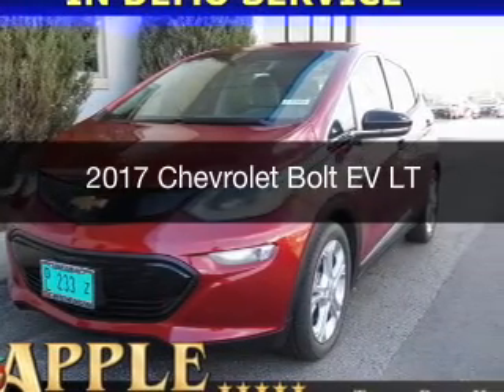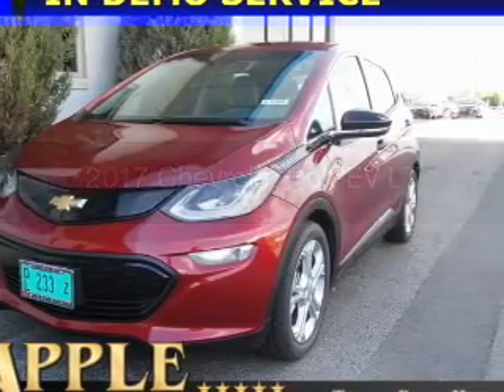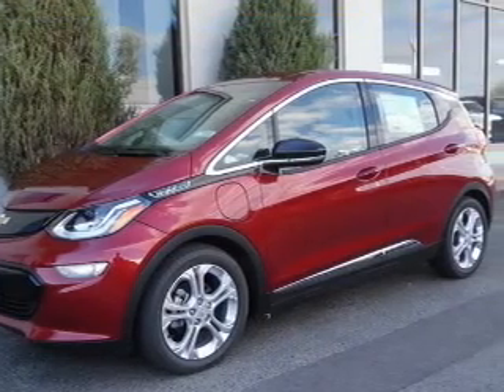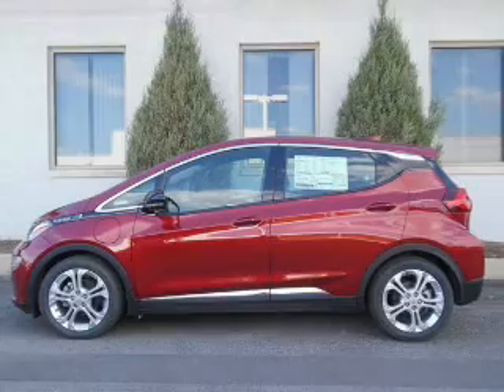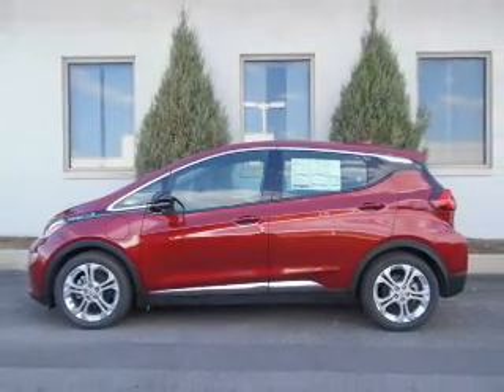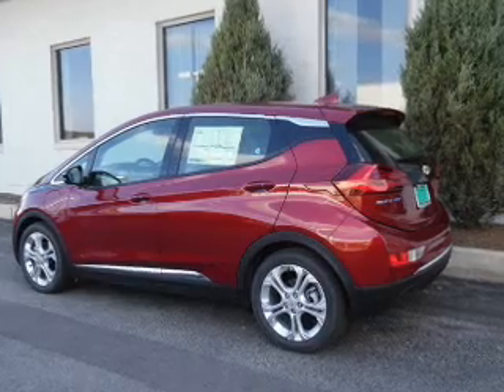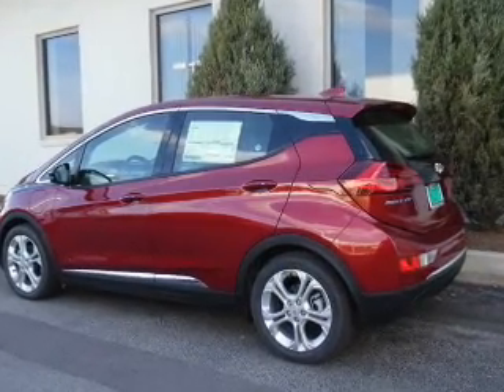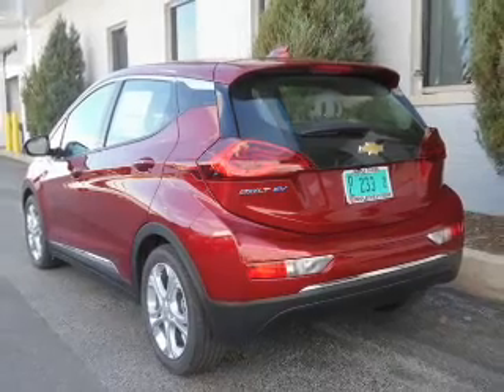2017 Chevrolet Bolt EV - Tinley Park IL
Apple Chevrolet

Year: 2017
Make: Chevrolet
Model: Bolt EV
Trim: LT
Engine: .0L
Transmission: 1-Speed Automatic
Color: Red Tinted Clearcoat
Mileage:

Address:
8585 W. 159th St.